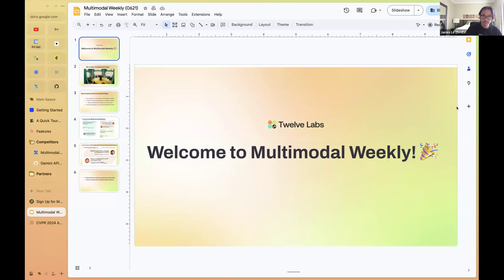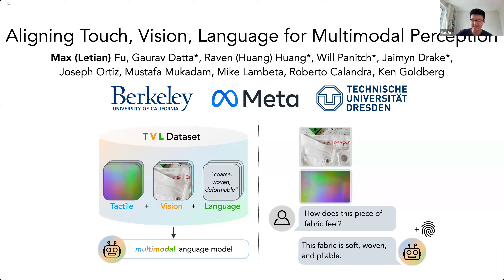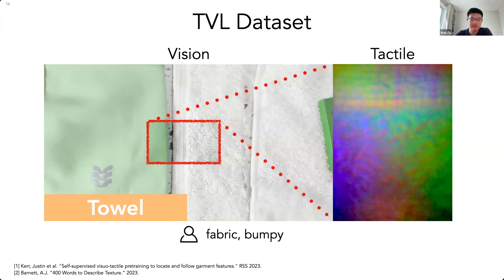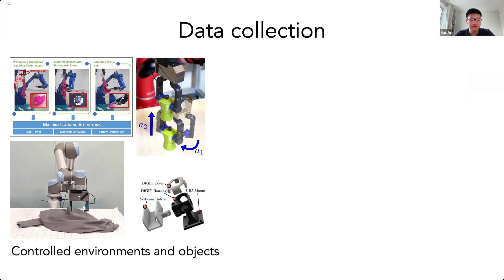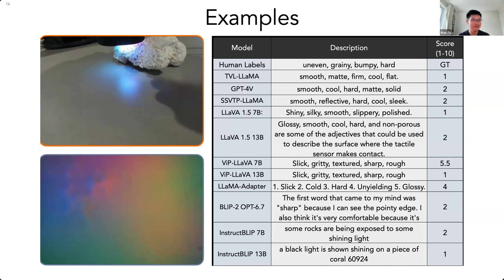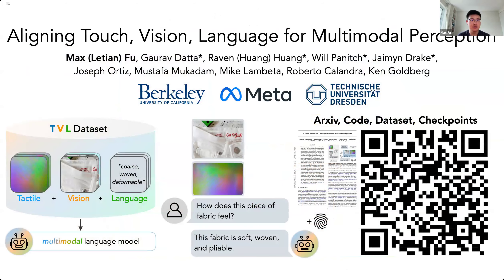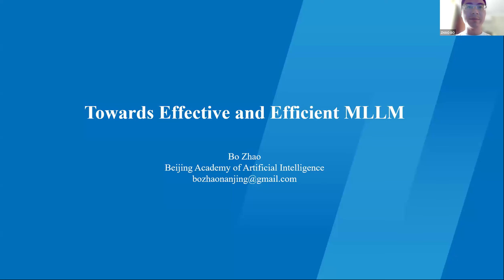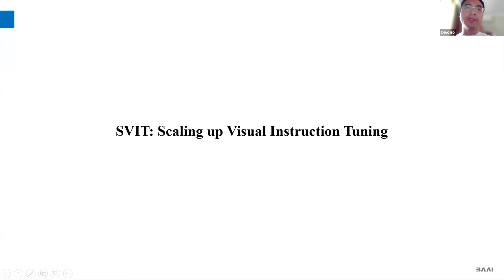Modality Alignment for Multimodal Perception & Open-Source Lightweight MLLM | Multimodal Weekly 48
​​​In the 48th session of Multimodal Weekly, we welcomed two researchers working in multimodal understanding.

​​​​✅ Max (Letian) Fu, a Ph.D. student at UC Berkeley, will dive into aligning touch, vision, and language for multimodal perception.

​​​​✅ Dr. Bo Zhao, Principal Investigator of Beijing Academy of Artificial Intelligence, will introduce Bunny, a series of lightweight MLLMs with Phi, StableLM, Llama as the language backbones, and SigLIP as the vision encoder.

Timestamps:
00:14 Introduction
03:30 Max starts
05:13 Touch as a sensing modality is missing in multimodal models
08:56 A framework for touch, vision, and language
09:25 Touch-vision-language dataset
11:02 Data collection "in-the-wild"
12:57 Data processing
14:08 GPT-4V for pseudo-labeling
15:28 TVL-Tactile Encoder
16:44 TVL-LLaMA
18:05 TVL-Benchmark
21:10 Positive and negative examples
22:22 Limitations and future work
23:08 Q&A with Max
33:15 Bo starts
34:00 SVIT - Scaling Up Visual Instruction Tuning
37:27 Bunny: A concise open-source lightweight multimodal LLM
38:42 Bunny architecture
41:00 Demonstration of Bunny (visual perception, detail description, reasoning)
43:16 Bunny's performance in academic leaderboard
44:28 Ablation study and other findings
48:00 M3D: Advancing 3D medical image analysis with multimodal LLMs
49:53 MLVU: A comprehensive benchmark for multi-task long video understanding
52:55 Q&A with Bo
59:40 Conclusion

Join the Multimodal Minds community to receive an invite for future webinars